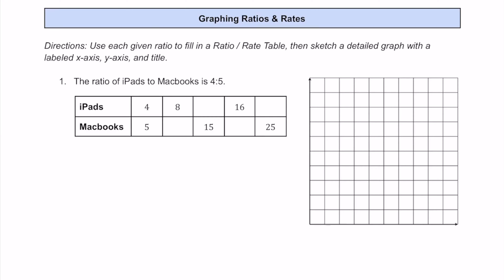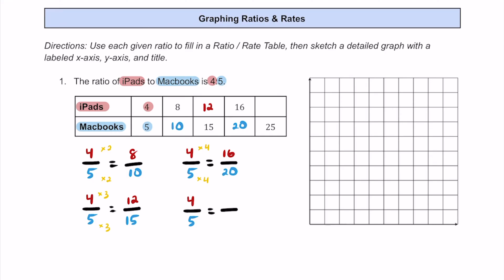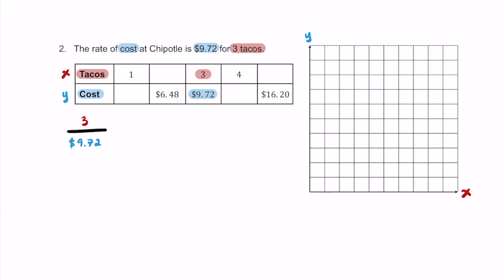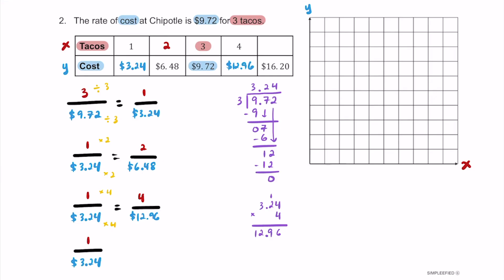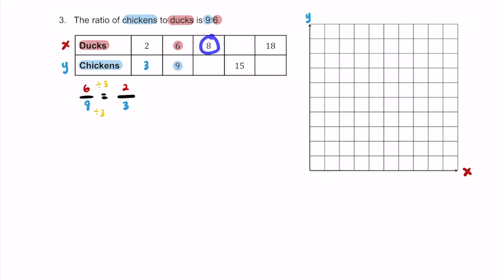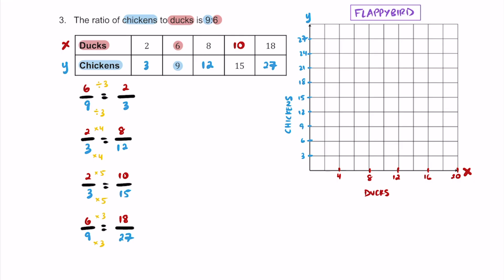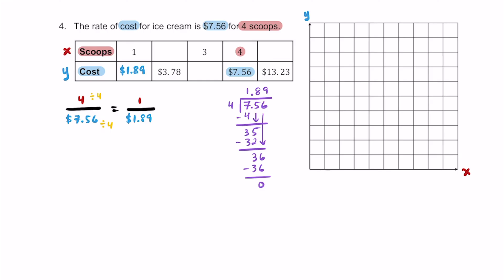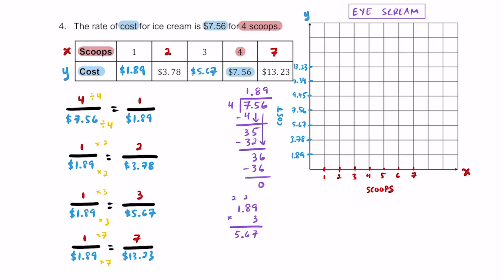Graphing Ratios & Rates [4 Practice Problems]